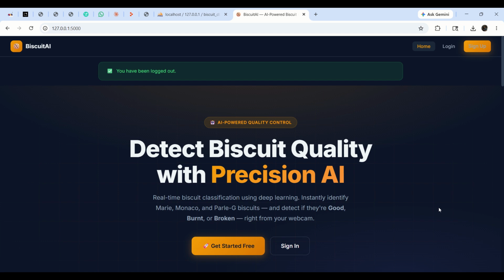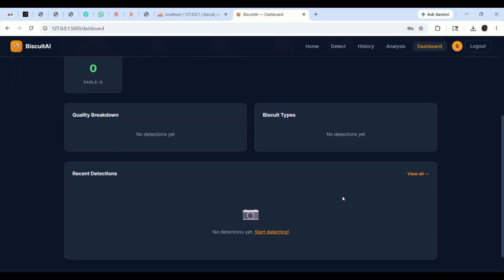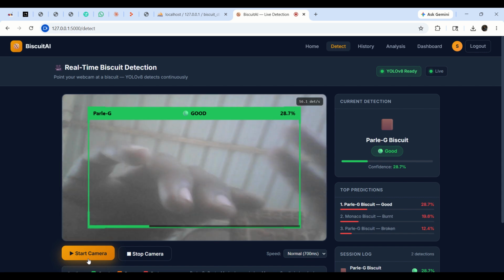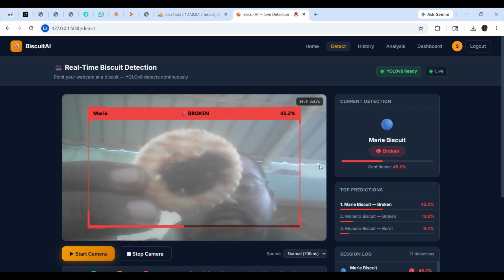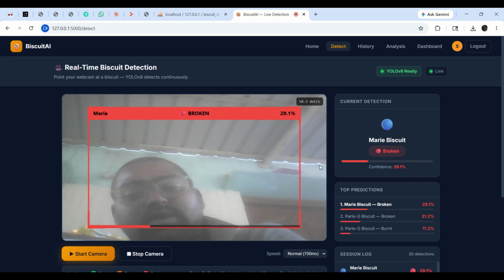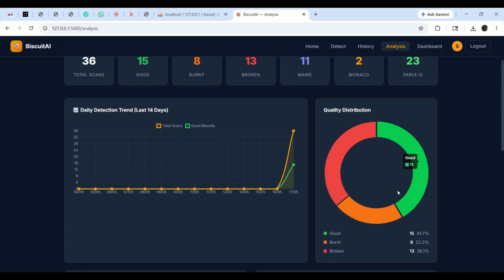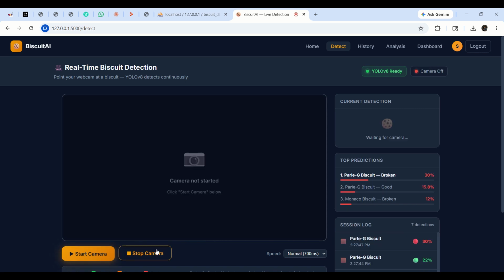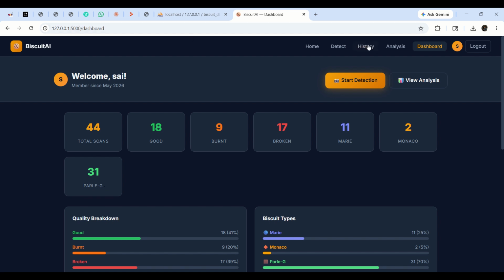Biscuit Inspection System Using YOLOv8 | Real-Time Defect Detection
🍪 AI-Based Biscuit Inspection System Using YOLOv8

This project demonstrates a Real-Time Biscuit Inspection and Quality Detection System using YOLOv8 and Computer Vision techniques. The system automatically detects defective biscuits from live camera feed and classifies them based on quality parameters.

The project is designed for smart industrial automation and quality control in food manufacturing industries.

🚀 Key Features:

✔ Real-time biscuit detection
✔ YOLOv8 live object detection
✔ Defect identification and classification
✔ AI-powered quality inspection
✔ Live webcam monitoring
✔ Automatic detection with bounding boxes
✔ Fast and accurate predictions

⚙️ Technologies Used:

• Python
• YOLOv8
• OpenCV
• Deep Learning
• Computer Vision
• Flask Framework
• NumPy & Pandas

💡 Ideal For:
Final Year Students in

• Artificial Intelligence
• Machine Learning
• Computer Vision
• Data Science
• Computer Science Engineering
• Information Technology

🎯 Project Benefits:

✅ Reduces manual inspection errors
✅ Improves production quality
✅ Real-time defect monitoring
✅ Industrial automation support
✅ Faster quality control process

📌 Detection Classes:

✔ Good Biscuit
✔ Broken Biscuit
✔ Burnt Biscuit
✔ Contaminated Biscuit

📊 Modules Included:

✔ Dataset Training
✔ YOLOv8 Model Training
✔ Live Camera Detection
✔ Prediction Dashboard
✔ Performance Analysis
✔ Visualization Charts

🚨 Important Notice

This project is not available for free.

📦 Get Complete Project Package:
✔ Source Code
✔ Project Report
✔ Documentation
✔ PPT
✔ Output Video
✔ Full Implementation Support